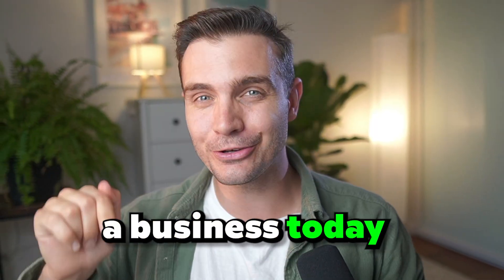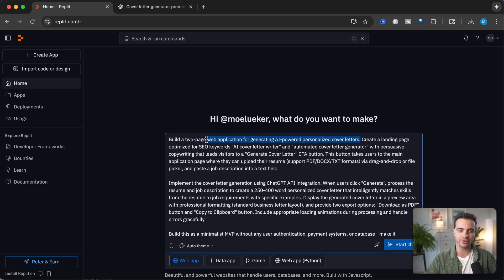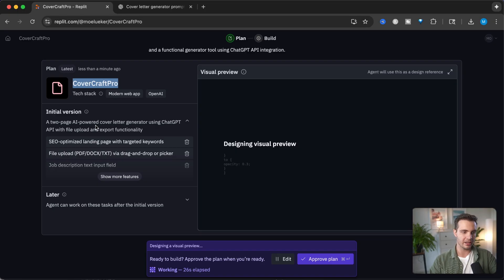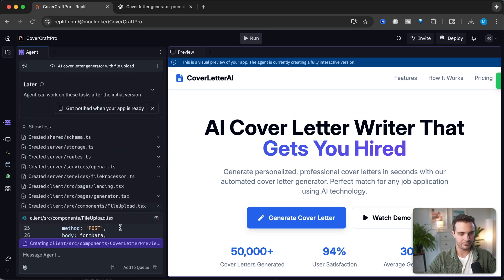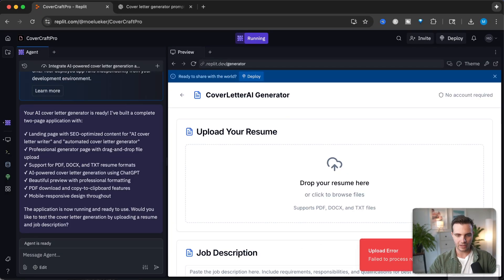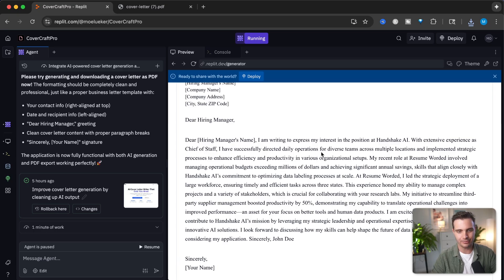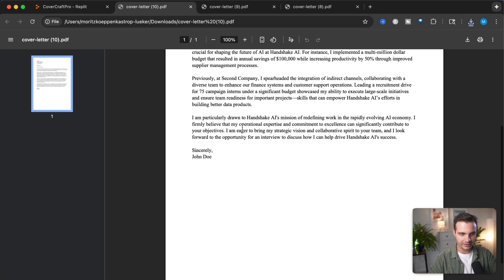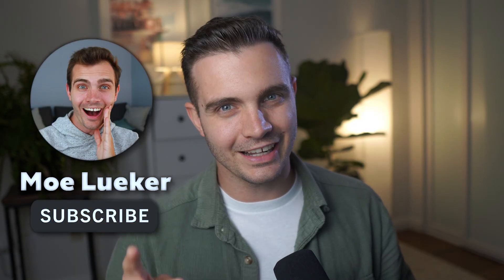How to use Replit AI Agent to build a Micro SaaS (Vibe Coding Tutorial)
How to build a complete AI-powered cover letter generator that could generate hundreds to thousands in monthly recurring revenue. In this comprehensive Replit tutorial, I'll show you exactly how to use vibe coding to create a functioning micro-SaaS from scratch - no coding experience required.

- Free ChatGPT API Setup Guide: [Comment "API" for access]
- Complete Replit Project Template: [Comment "TEMPLATE" for the starter code]
- Micro-SaaS Business Model Guide: [Comment "SaaS" for access]

In this step-by-step Replit AI tutorial, discover how to transform your business ideas into reality using vibe coding. Learn how to build a complete web application that integrates ChatGPT, processes file uploads, and generates professional cover letters - creating a potential revenue stream of $500-$2000+ monthly.

🔍 KEY TAKEAWAYS:
- Master Replit Agent for building production-ready web applications without coding experience
- Learn how to integrate OpenAI API for powerful AI functionality in your apps
- Understand the complete process from idea to deployed, functioning web application
- Discover how to structure prompts for maximum AI agent effectiveness
- Build file upload systems, PDF processing, and automated content generation
- Deploy your application globally in minutes, not hours
- Create the foundation for a profitable micro-SaaS business

📈 VIBE CODING ESSENTIALS FOR ENTREPRENEURS:
Master the art of building with Replit's AI agent to turn business problems into automated solutions. This vibe coding tutorial covers prompt engineering, API integration, file processing, and deployment - everything you need to build your first micro-SaaS. Whether you're looking to automate your own business processes or create new revenue streams, this comprehensive guide shows you exactly how to leverage AI to build production-ready applications.

From crafting the perfect initial prompt to troubleshooting deployment issues, you'll learn the complete Replit workflow that's helping entrepreneurs worldwide build and scale their business ideas. This isn't just about learning to code - it's about learning to solve real business problems with AI-powered solutions.

Whether you're exploring vibe coding for the first time or looking to build your next automated business solution, this tutorial provides the complete framework for turning ideas into income-generating applications.

Building the future of entrepreneurship, one AI system at a time.

❤️ LOVED THIS VIDEO?:
Support more content like this by buying me a coffee 🤩

Chapters:
00:00 Build a Micro-SaaS in 1 Hour with Replit AI Agent
01:05 Getting Started with Replit Platform & Account Setup
01:28 Replit Dashboard Overview & Creating Your First App
01:57 Crafting the Perfect Prompt for AI Web Development
04:53 Replit Agent Building Process & Plan Approval
06:08 OpenAI API Integration Setup for ChatGPT Functionality
08:57 Testing & Troubleshooting Your AI Web Application
12:00 Optimizing Cover Letter Generation & User Experience
14:00 Deploying Your Micro-SaaS Globally with Replit
16:25 Monetization Strategies & Scaling Your AI Business